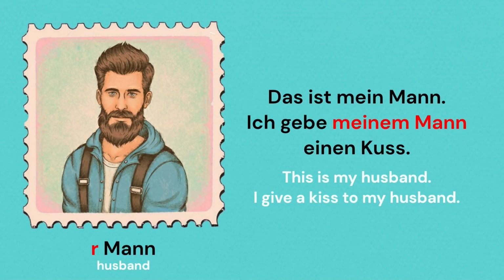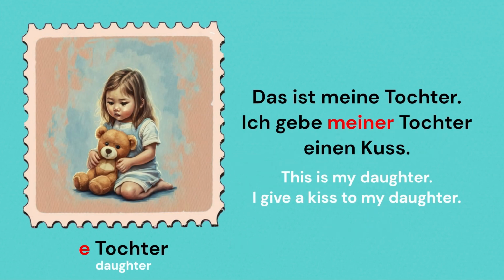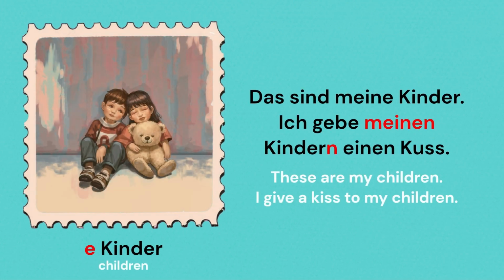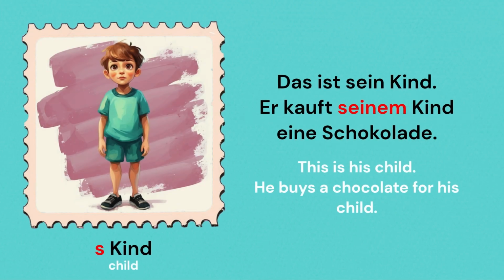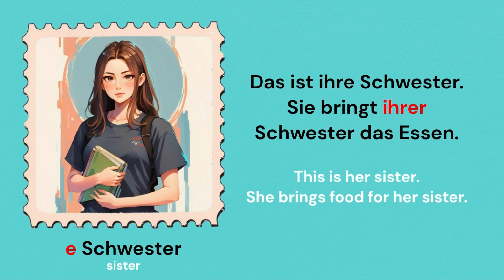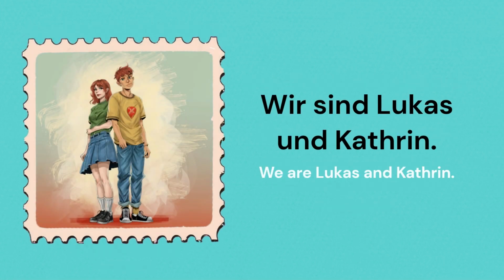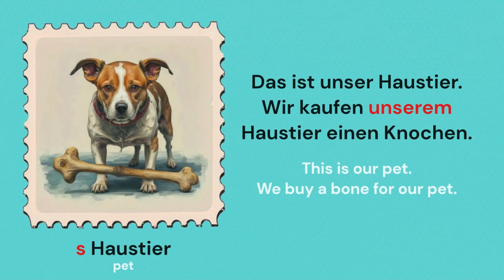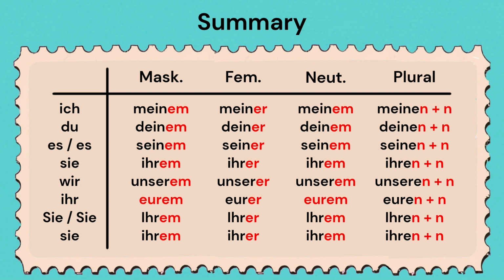A1 - Lesson 35 // Possessive articles in dative case// German for beginners // Your German Course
Your German Course Lesson 35 - Possessive articles in dative case // Possessivartikel im Dativ

In Lesson 35, you'll learn about "Possessive Articles in the Dative Case." Before we dive into this topic, we recommend reviewing the articles in the dative case, as this will help you grasp the lesson more effectively. Throughout this lesson, you’ll discover that possessive articles in the dative are quite similar to the indefinite article in the dative. There will also be several examples to clarify the concepts. Finally, you’ll find a summary table at the end of the video that outlines the possessive articles in the dative case.

German course online for free with easy to understand lessons on our youtube channel: Your German Course.